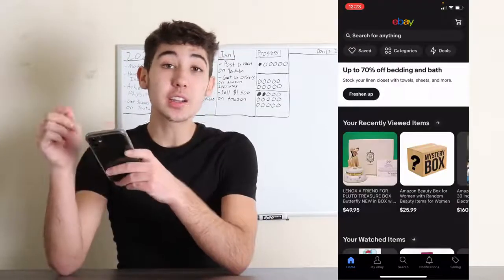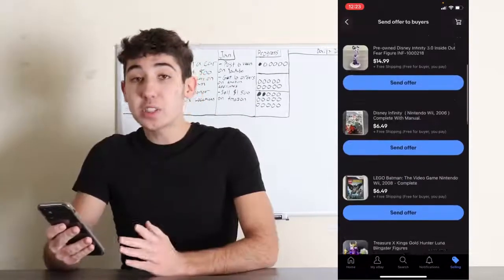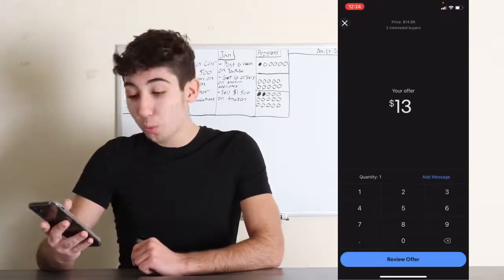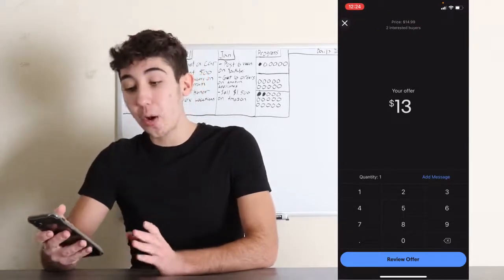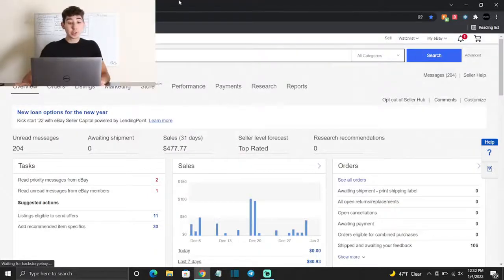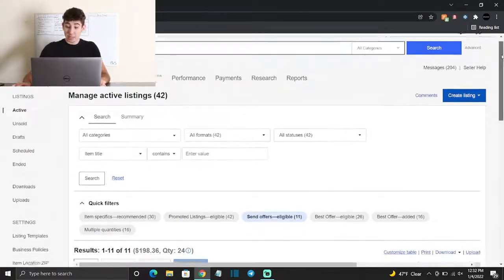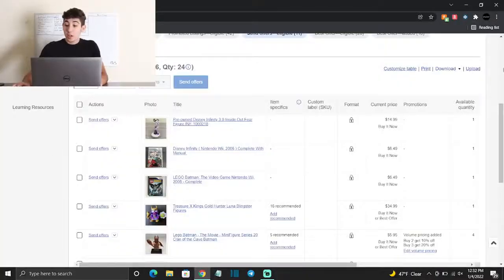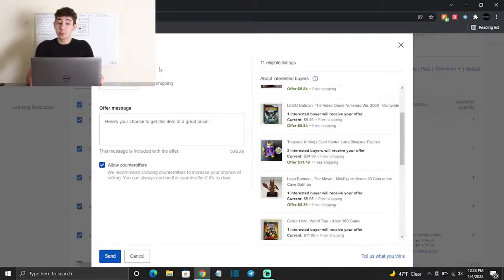How To Send Offers To Buyers On eBay As A Seller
IGNORE